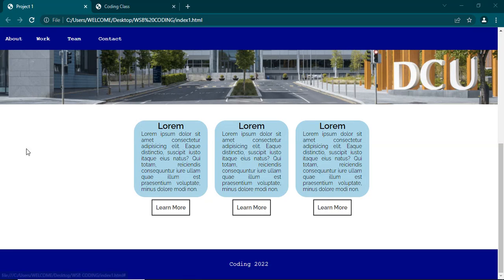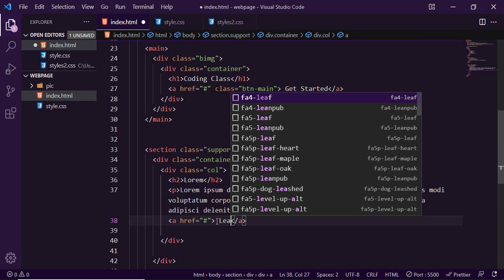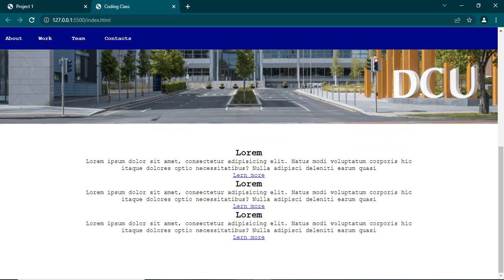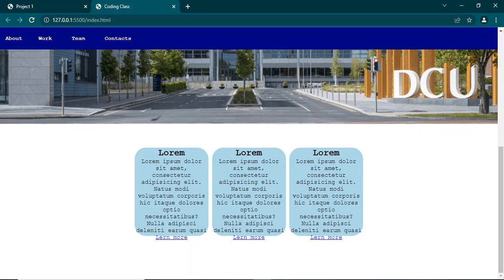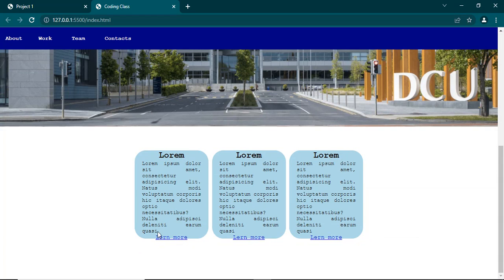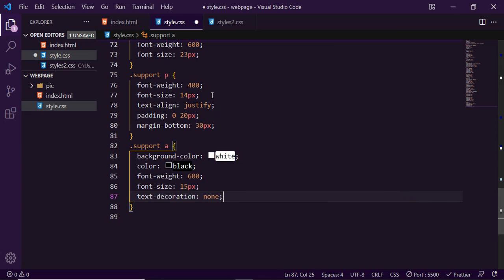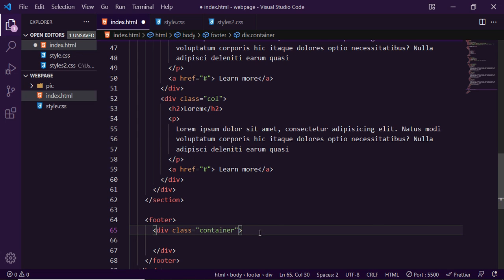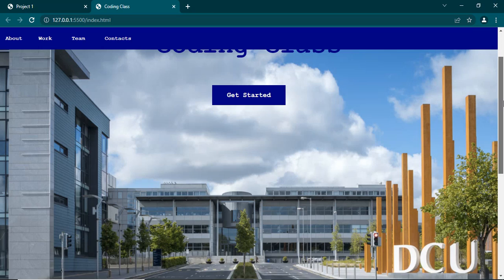Project using CSS Fundamentals | Part 3 | Web Design Full Course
Correction
main { position: relative;
             top: 37px;